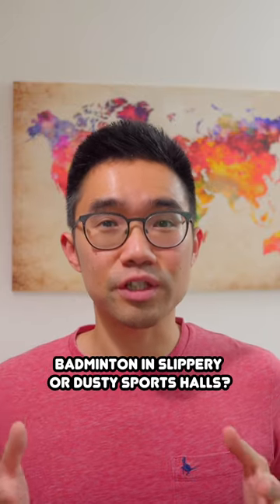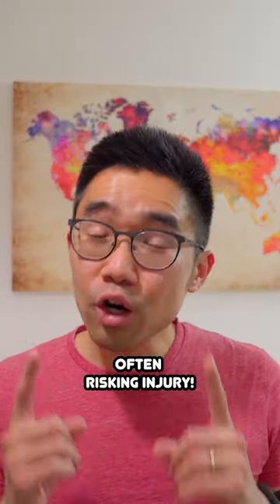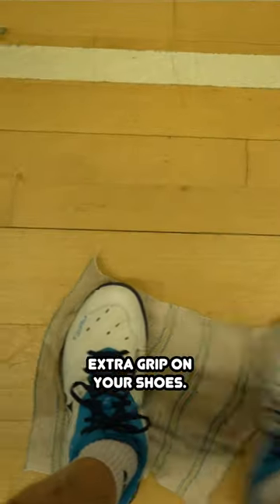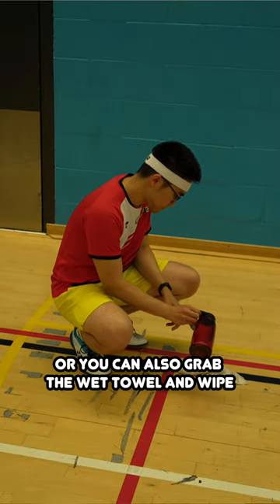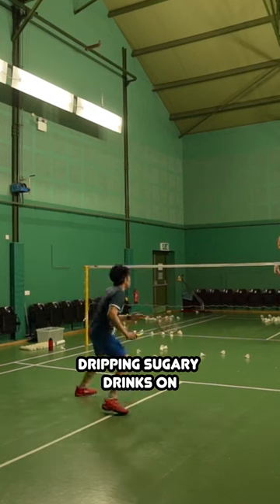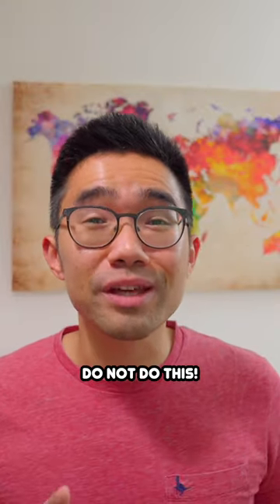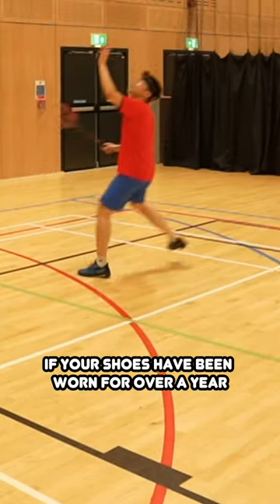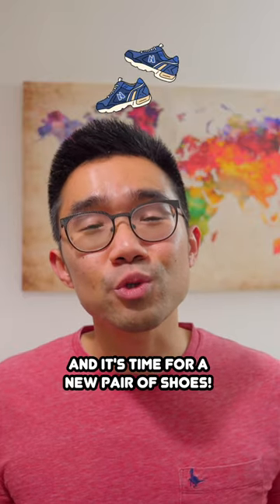How Do You Play Badminton In Slippery Or Dusty Sports Halls? 🏸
Here I discuss some tips and techniques you can use when playing badminton in slippery or dusty sports halls, to enhance your playing experience and prevent you from sliding around the court!